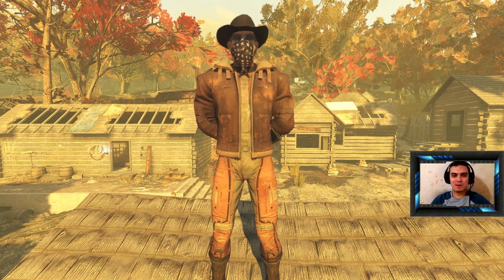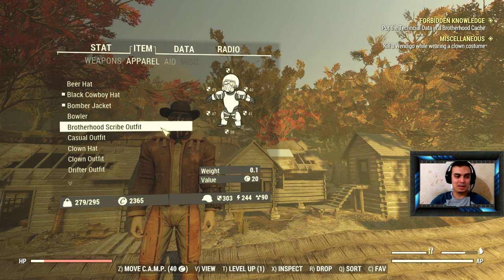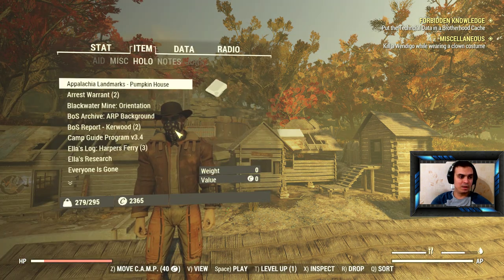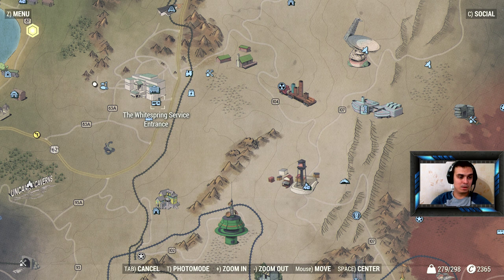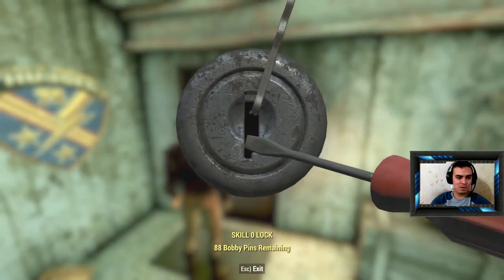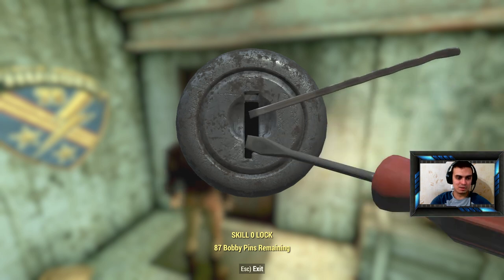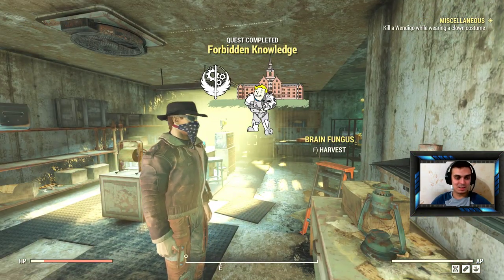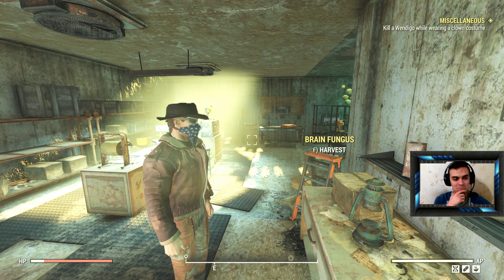Where to get Bomber Jacket Outfit Fallout 76? Do you want to find it?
This video will help you to find Bomber Jacket in Fallout 76. It is very simple, but you will need to complete a the forbidden knowledge quest in Fallout 76 a few times, btw by doing this quest you can also get another outfit called Brotherhood Scribe. Good Luck

2) Provide me with your HONEST feedback in the comments. What you liked and what you disliked.
3) Recommend me what type of videos would you want to see on my channel.